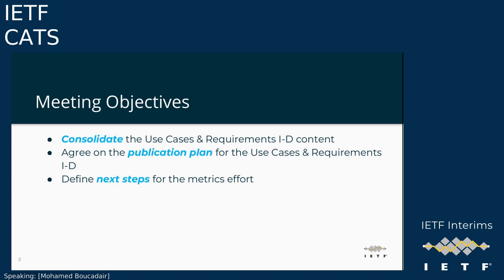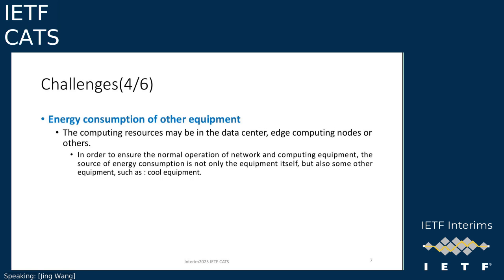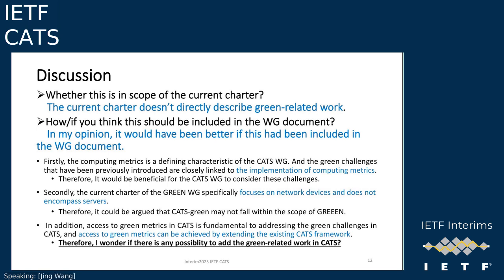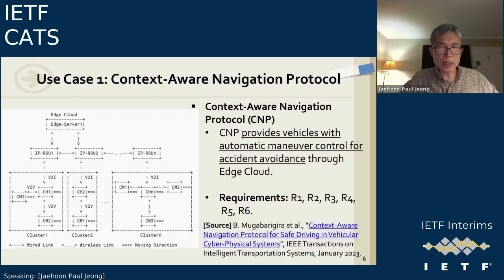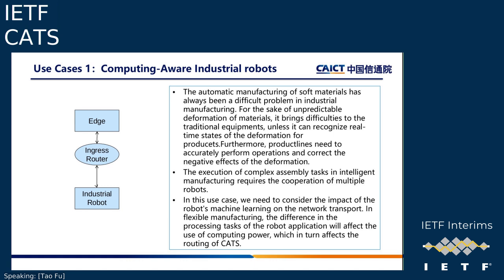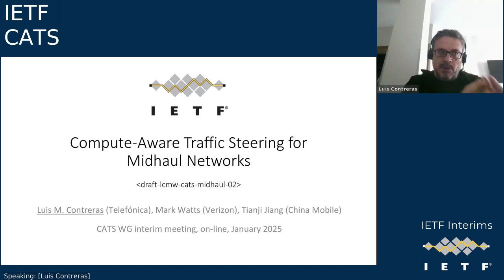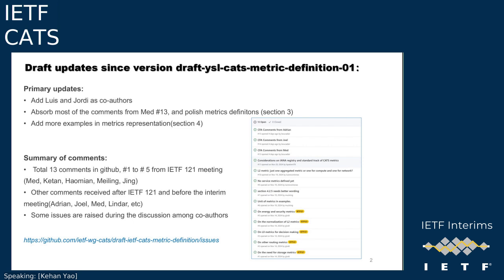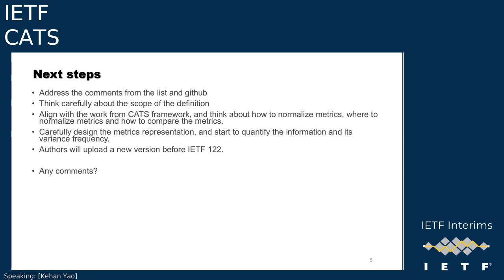IETF interim: Computing-Aware Traffic Steering (CATS) 2025-01-15 13:00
Computing-Aware Traffic Steering (CATS) interim meeting session
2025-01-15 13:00